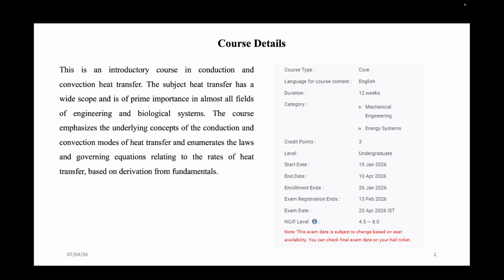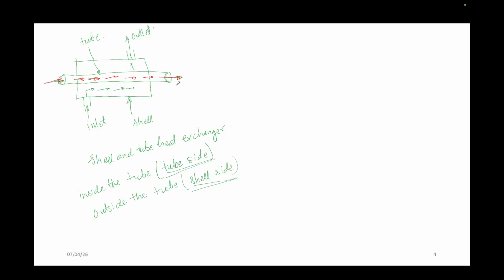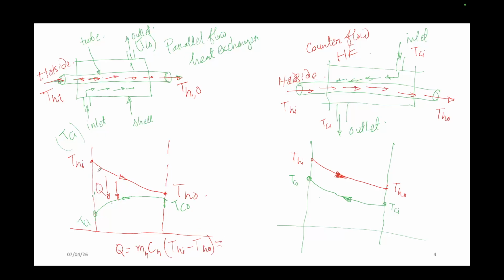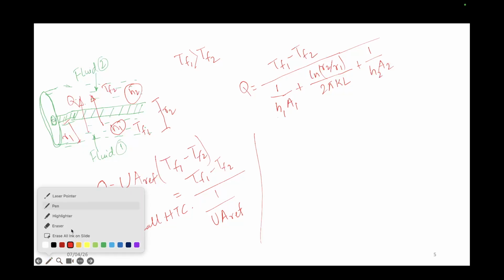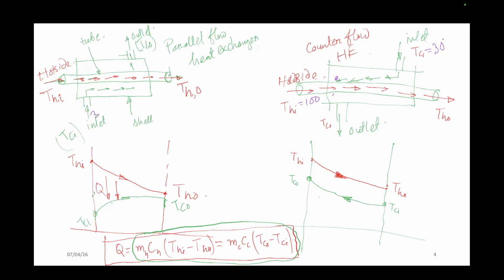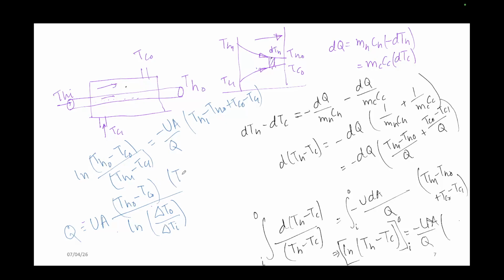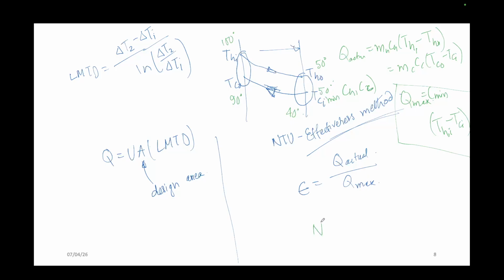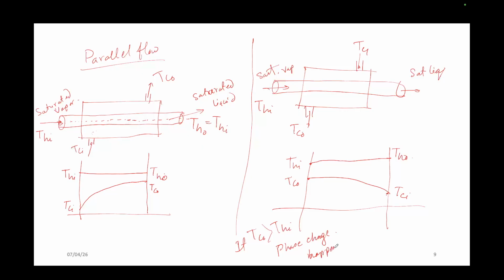NPTEL Live Session 12: Conduction and Convection Heat Transfer (ME053)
In this video, we explore the concepts of heat exchangers which will help you to solve the assignments.